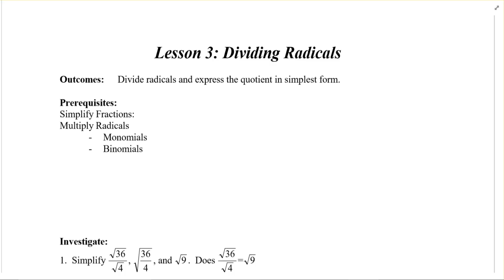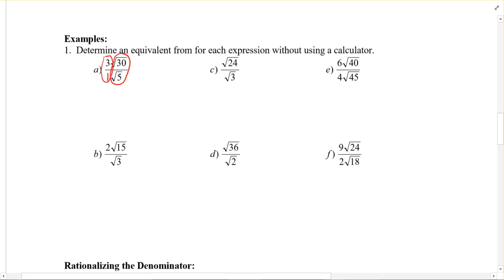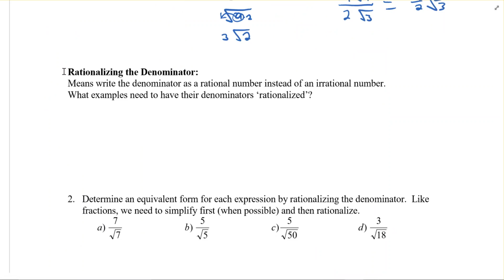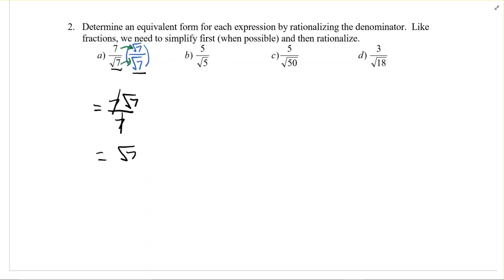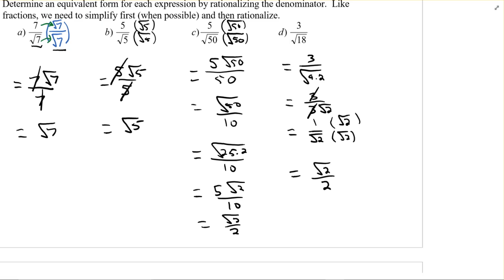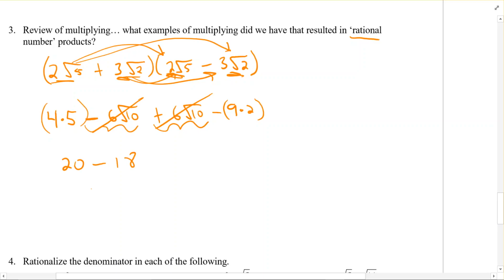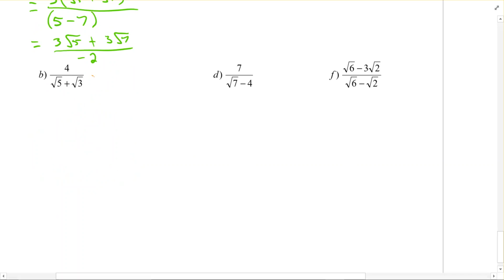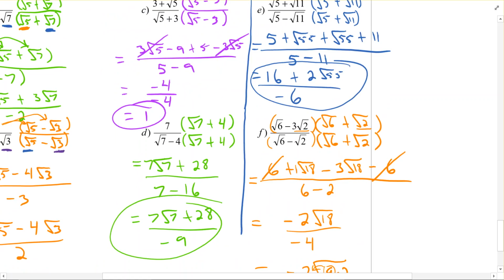L03 Dividing Radicals